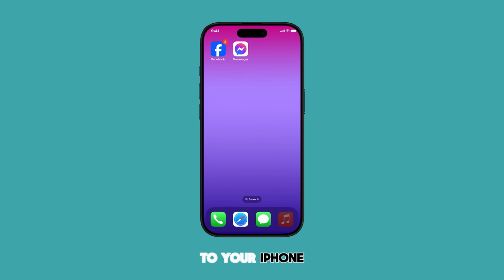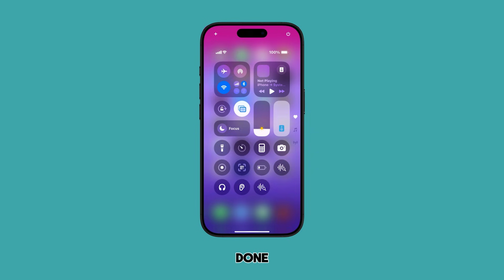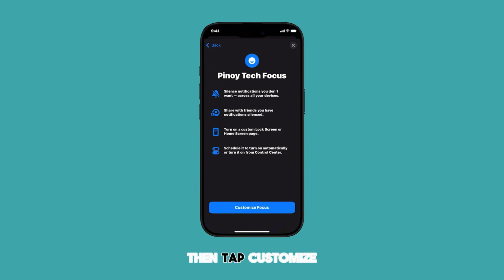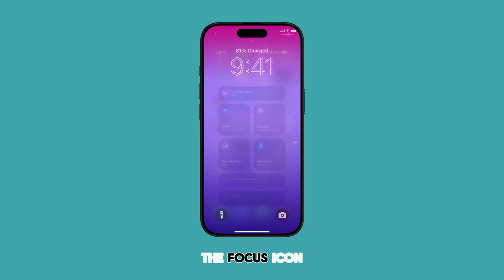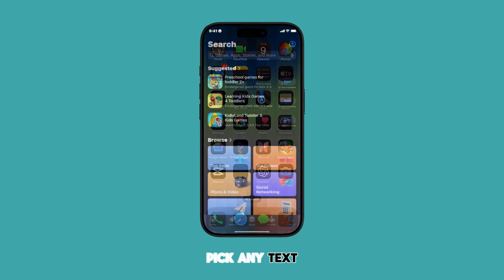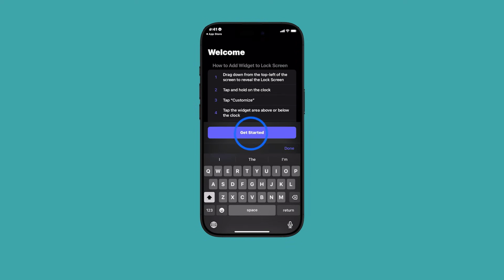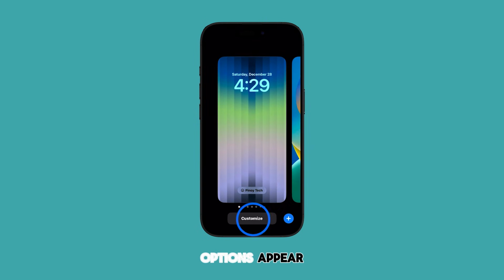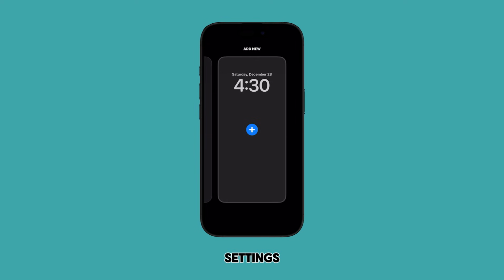How to Add/Show Your Name to the Lockscreen on iPhone | iOS 18 - UPDATED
This video will guide you through two simple methods of adding your name to your iPhone's lock screen. We'll show you how to use the iOS 18 (higher versions) Focus Mode to display your name dynamically and how to utilize a third-party app to create a customized widget.

With these steps, you can personalize your lock screen and make your iPhone truly unique.